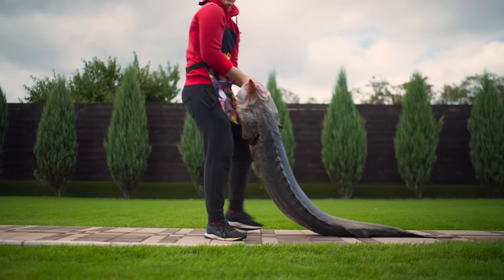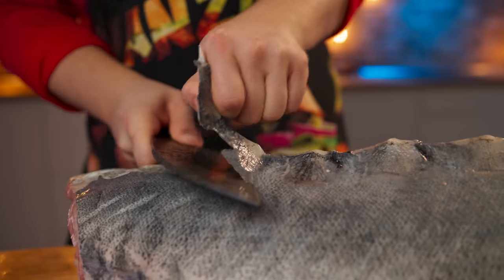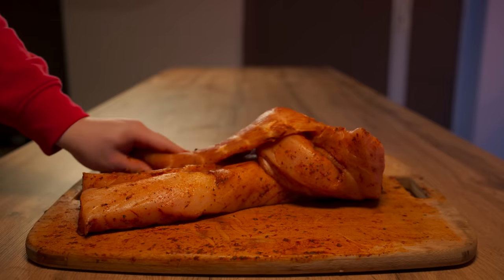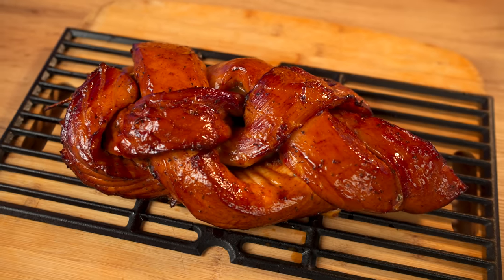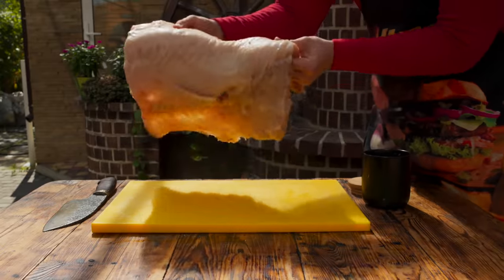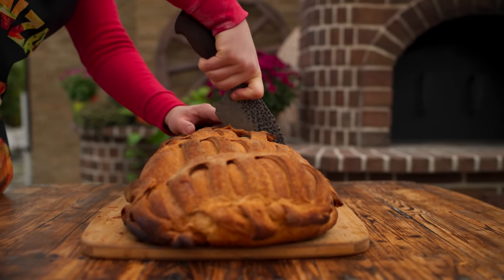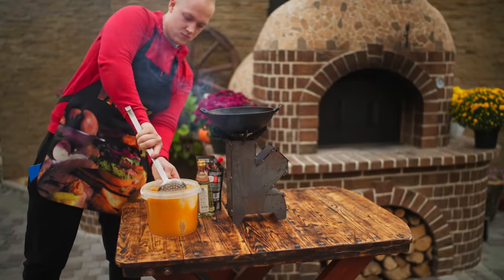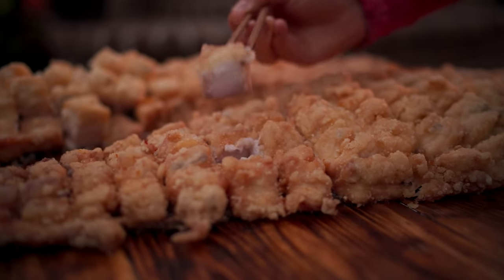I cooked a giant Beluga weighing 50 kg by VANZAI COOKING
Hi all. Today we have prepared a huge beluga weighing 50 kg.